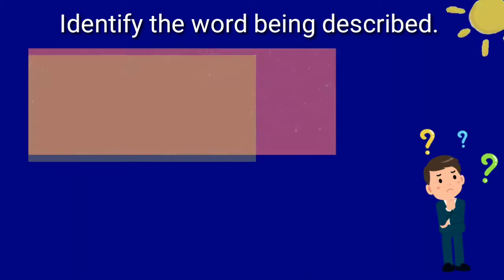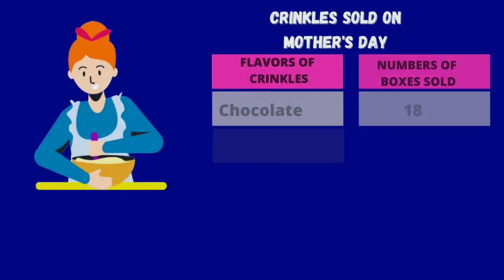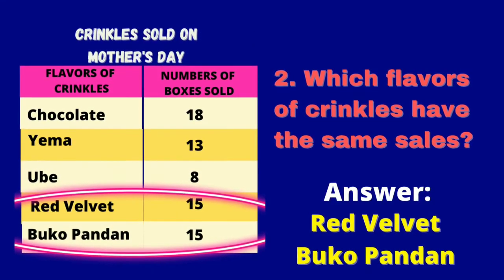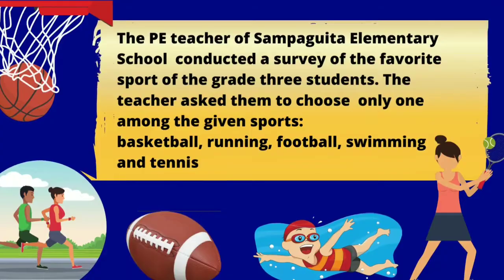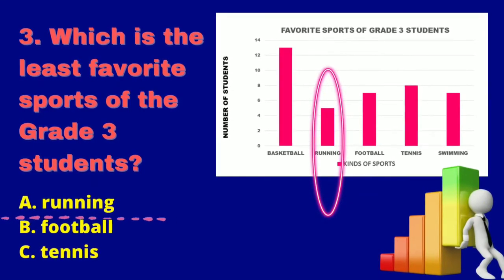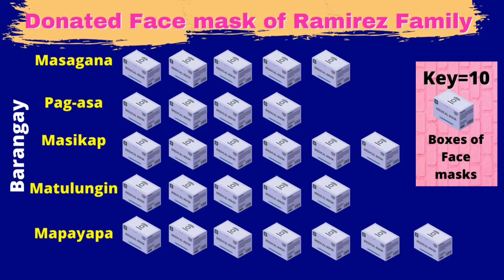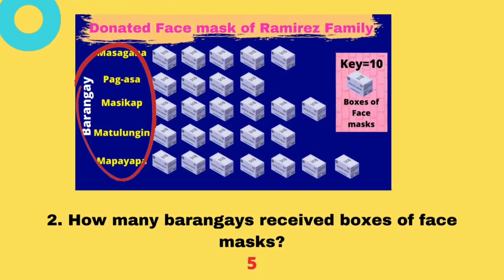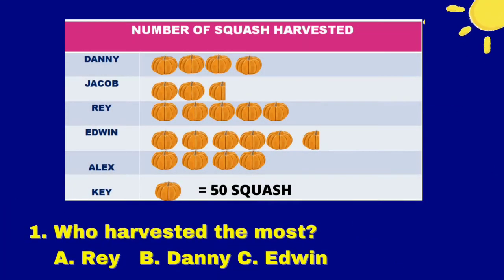SIMPLE GRAPHS, TABLES and PICTOGRAPH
grade 3 lessons,
grade 3 lessons in english,
grade 3 lesson english,